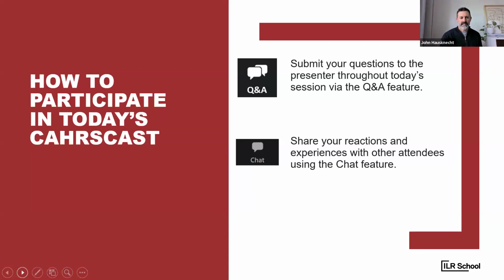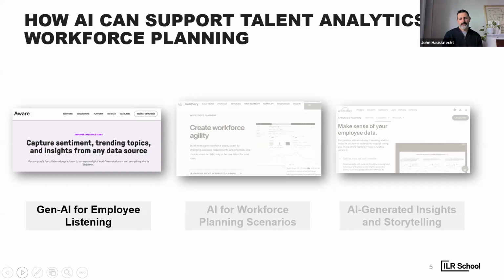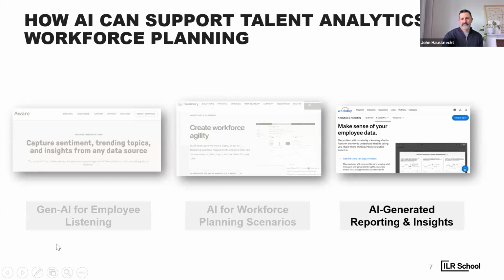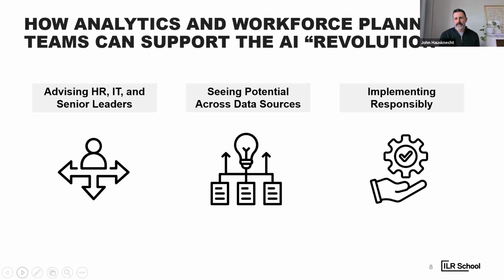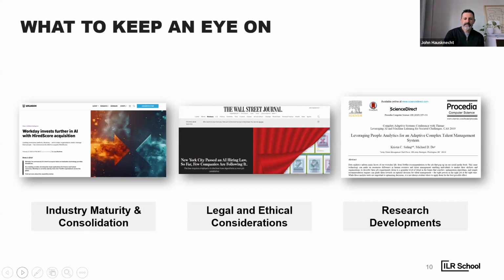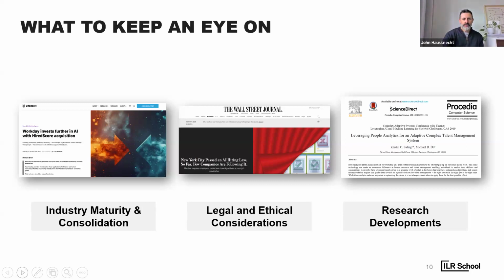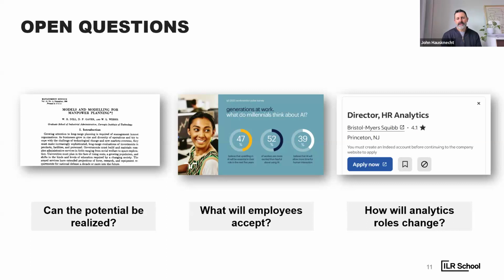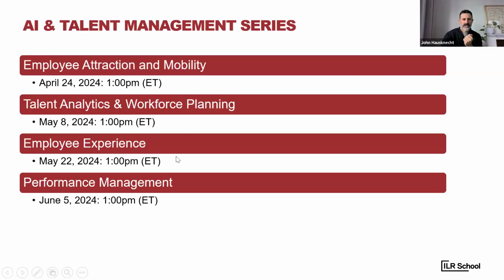AI & Talent Management: Practical Applications and Future Directions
The adoption of artificial intelligence (AI) in human resource management has the potential to reshape many areas of the function, but probably none more so than talent management. Companies face pressure to move fast, yet many questions remain about how to best leverage AI and how to do so responsibly. In this CAHRScast series, Cornell ProfessorJohn Hausknecht will discuss how analytics and workforce planning teams can support the AI "Revolution."